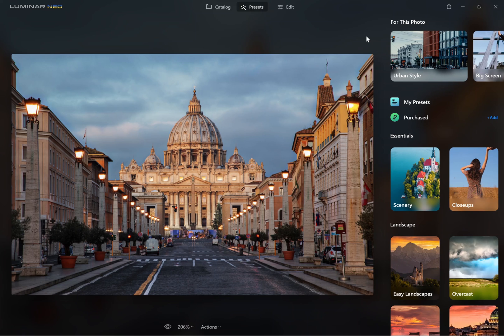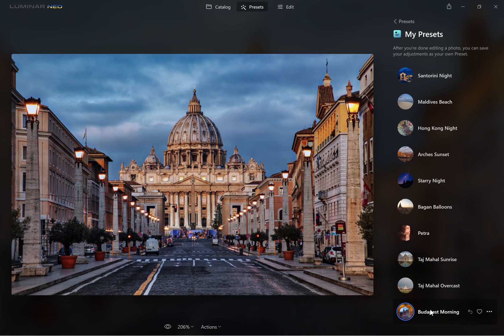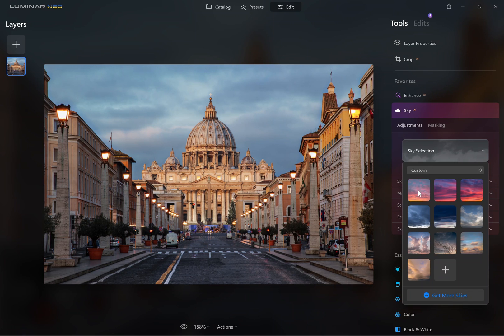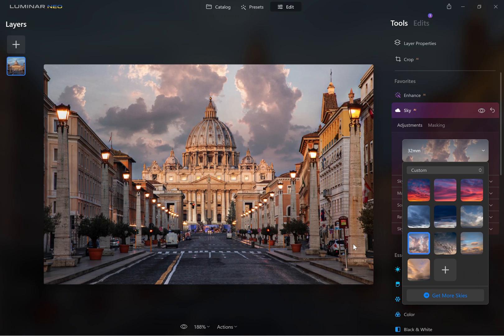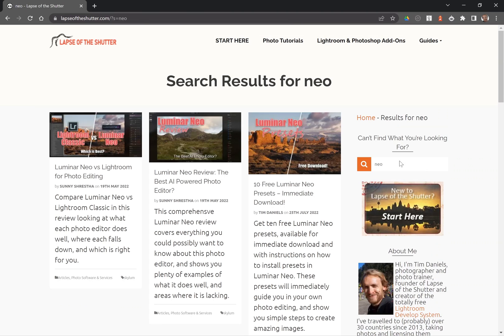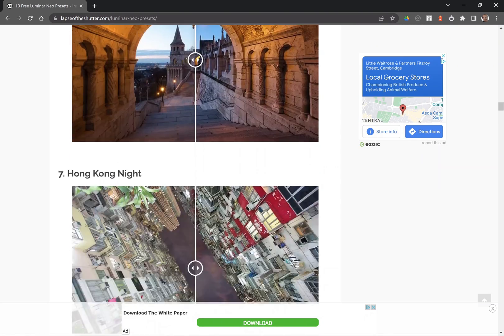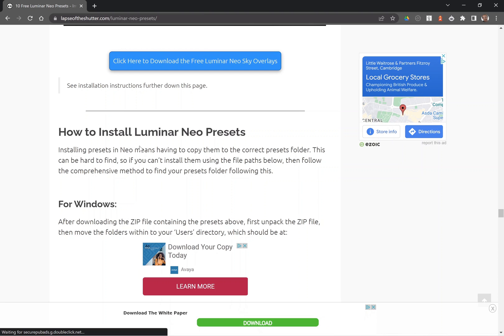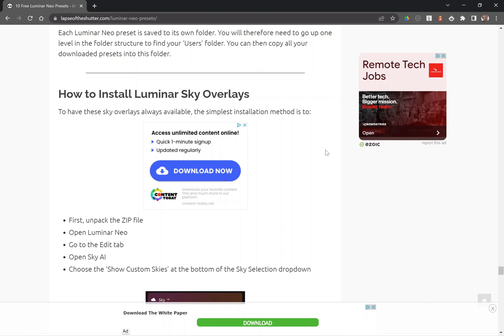Luminar Neo Presets Download FREE!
There are currently ten free Luminar Neo presets for download in the collection, and there are also ten free Luminar sky overlays - let me know in the comments if you want more.

See the presets in action and get full installation actions, plus find the download links at: